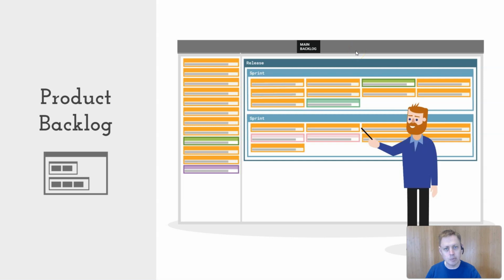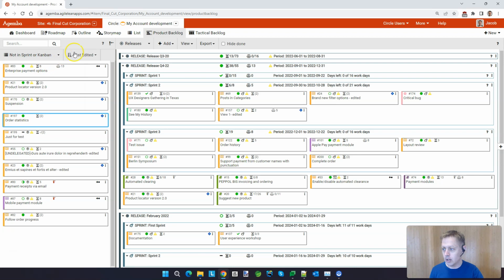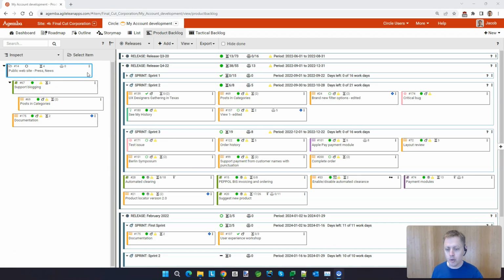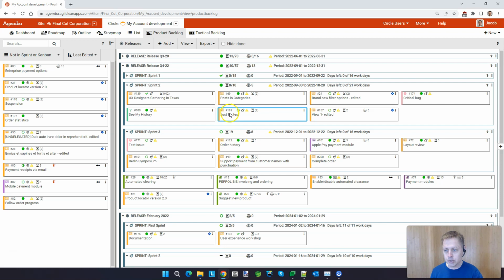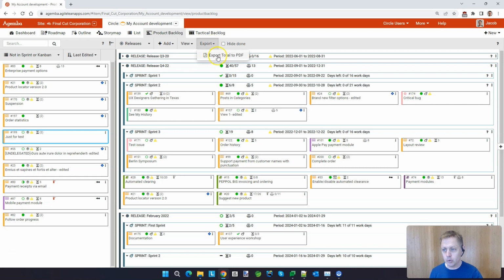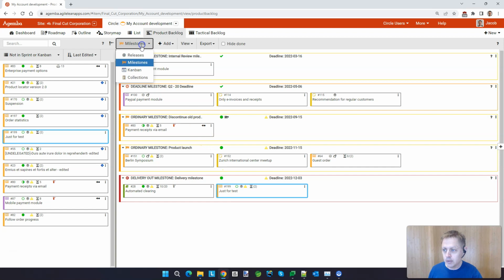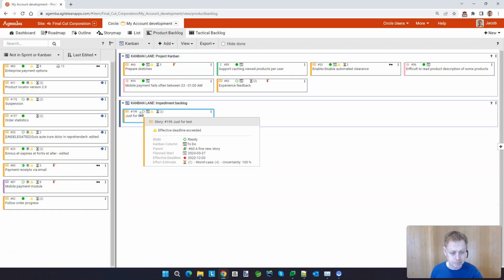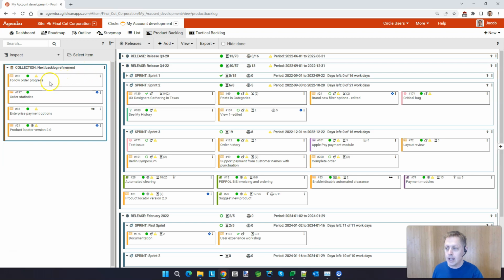Using the Product Backlog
This video introduces how to use the Product Backlog in the workflow tool Agemba.

00:00 Functionality of the two panes
00:23 Drag-and-drop from the left pane
00:55 Search and filter functions
01:22 Planning and organizing
02:20 Creating Stories directly in a Sprint
03:04 Milestones
03:43 Kanban
04:25 Collections